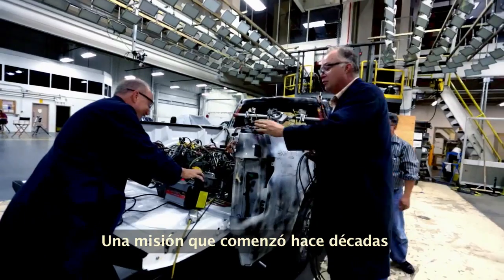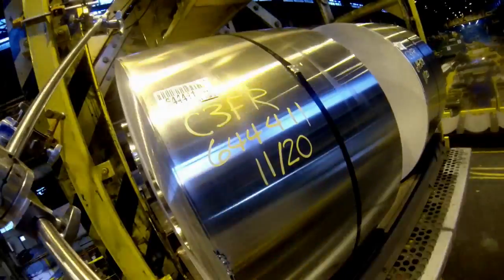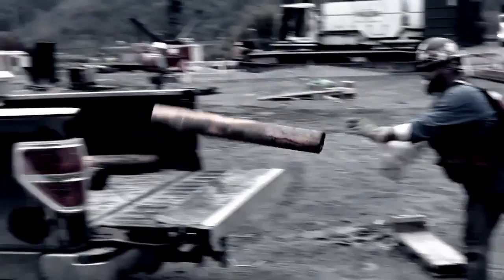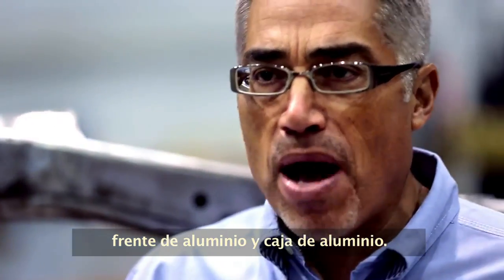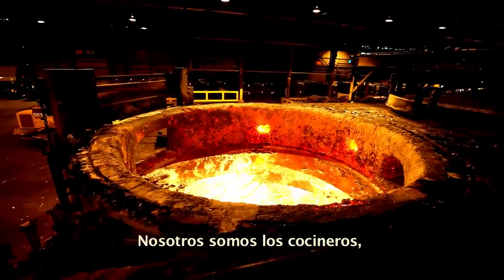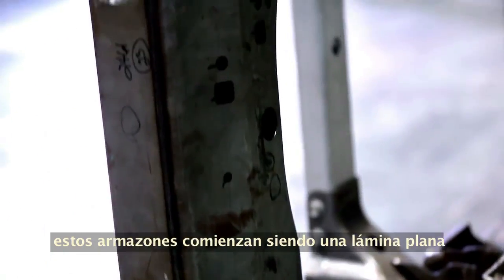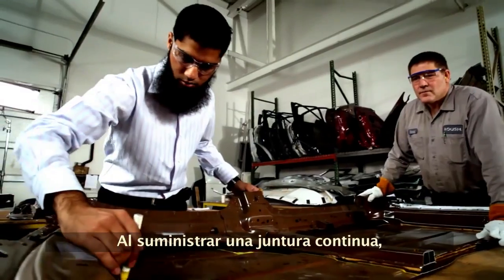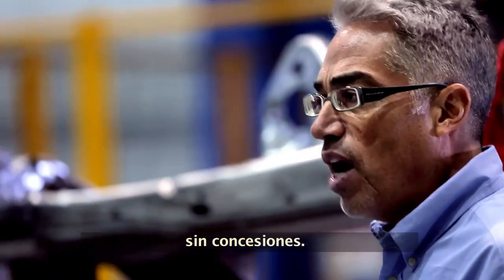Nueva F-150. Aluminio de grado militar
¿Quieres saber cómo llevamos la F-150 hacia los más altos niveles de desempeño y capacidad. Te presentamos la Nueva F-150, donde la combinación de aluminio de grado militar y acero dio origen a una máquina más eficiente y más competente.